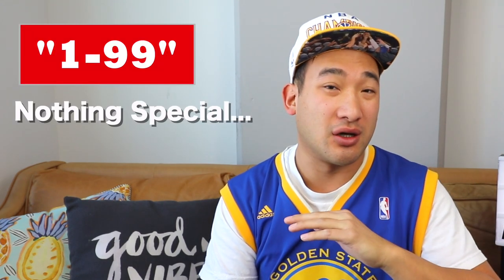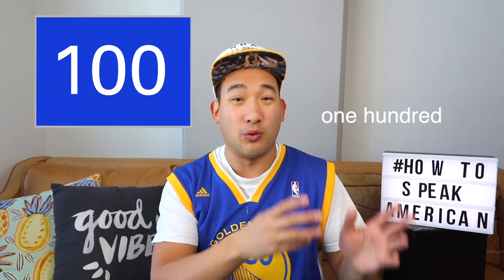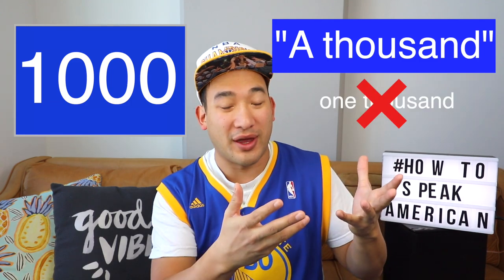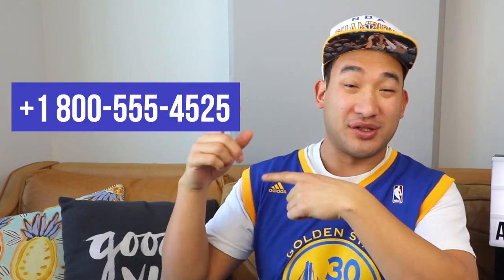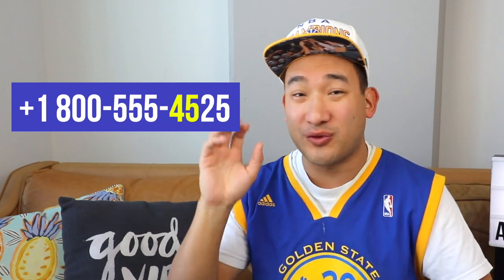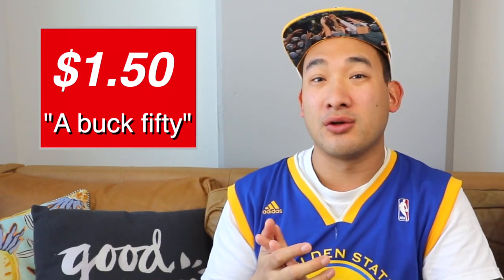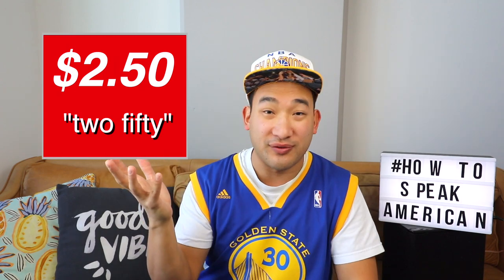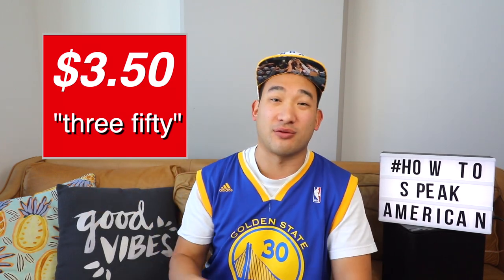Count Like Native English Speakers (Phone Numbers, Money, Dates)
In this video we'll learn how to read numbers in common situations:
-Phone numbers
-Money

Welcome to How to Speak American!

Learn Commonly Used American-English Catch Phrases, Idioms, Slang, and Colloquialisms to take your English to the Next Level!